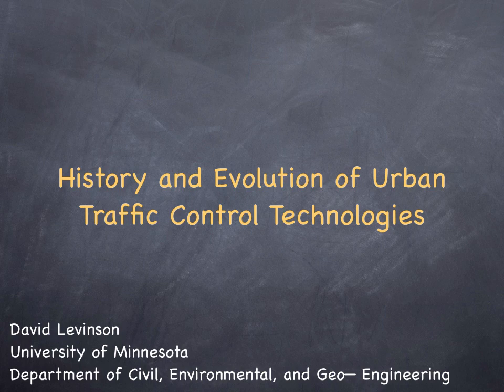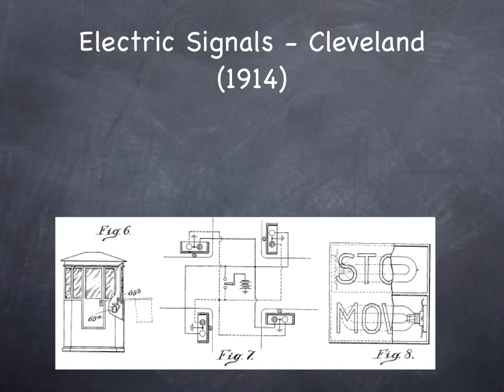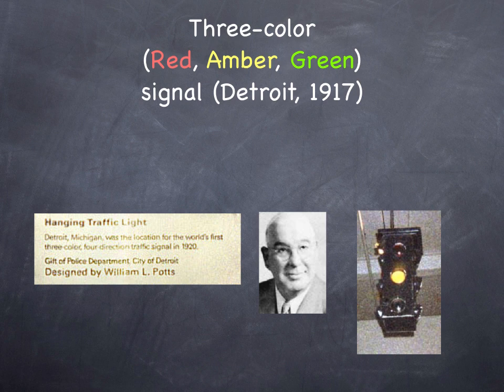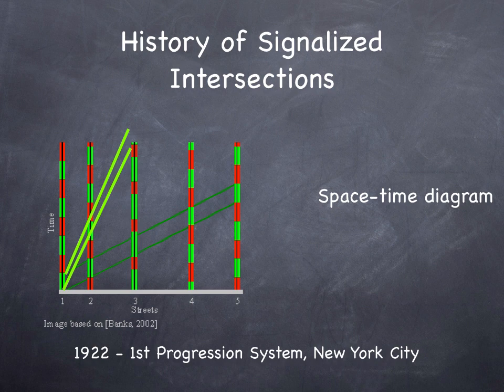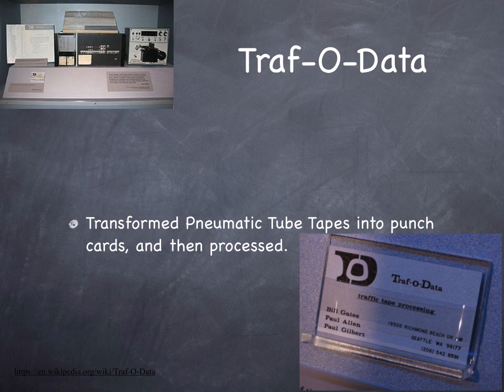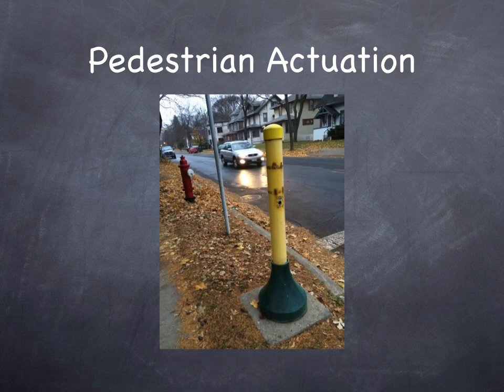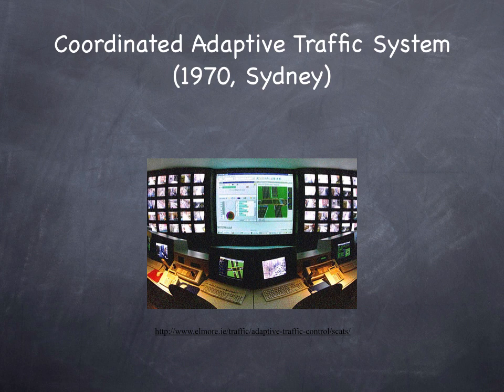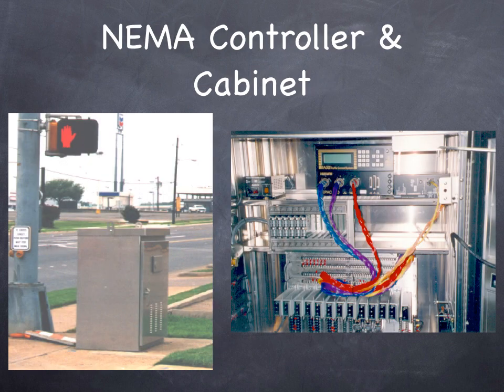History and Evolution of Urban Traffic Control Technology